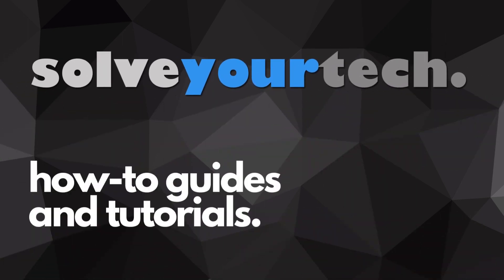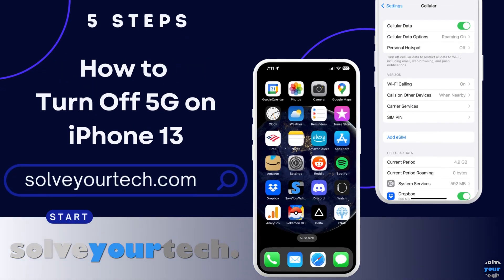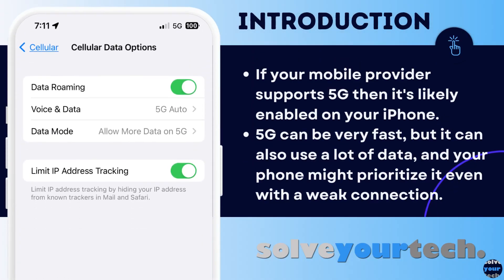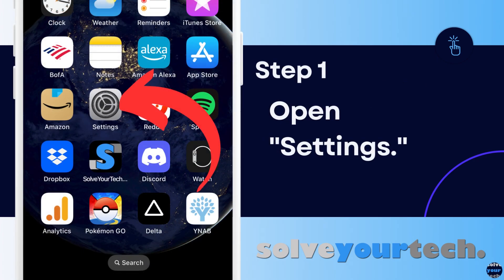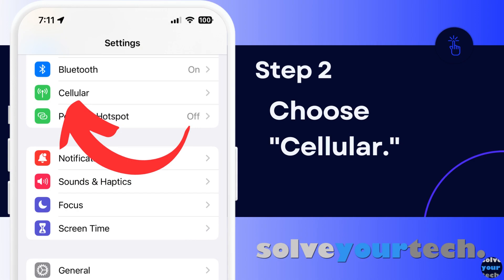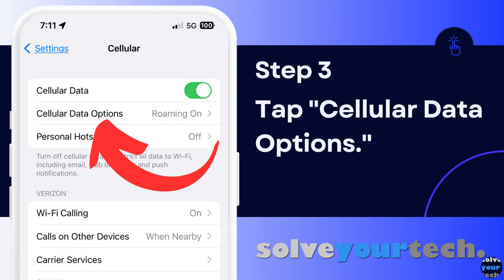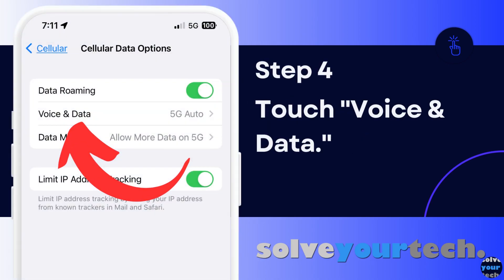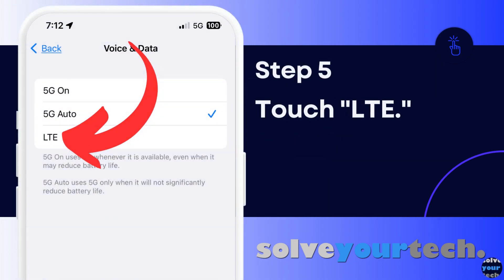How to Turn Off 5G On iPhone 13 (5 Steps)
You can read more about how to turn off 5G on iPhone 13

00:00 Title
01:00 Overview of How to Turn Off 5G on iPhone 13
01:32 Steps 1 - 5
02:15 Summary of How to Disable 5G on an iPhone

If you're looking for a way to turn off 5G on your iPhone 13, you're not alone. Many iPhone users find that they have trouble with the 5G feature, or they simply prefer the improved battery life of their phone on 4G. Fortunately, turning off 5G on your iPhone is easy, and in this video, we'll show you how to do it step-by-step.

First, let's talk about why you might want to turn off 5G on your iPhone. While 5G is faster and more efficient than 4G, you may have found that you are using more data because the phone’s network connection is so fast. Additionally, some users have reported that their battery life is shorter when using 5G, so turning it off could help extend your phone's battery life.

To turn off 5G on your iPhone 13, follow these steps:

1. Open your iPhone's Settings app.
2. Tap on "Cellular."
3. Tap on "Cellular Data Options."
4. Tap on "Voice & Data."
5. Select "LTE" instead of "5G Auto."

That's it! Your iPhone will now use LTE instead of 5G for data and voice calls. If you ever want to turn 5G back on, simply follow the same steps and select "5G Auto" instead of "LTE."

It's important to note that not all iPhone models have 5G capabilities. If you have an iPhone 13, iPhone 13 mini, iPhone 13 Pro, or iPhone 13 Pro Max, you have access to 5G. The iPhone 12 models also have this capability. If you have an older iPhone model, you won't be able to turn off 5G because your phone doesn't have that capability.

In conclusion, turning off 5G on your iPhone is a simple process that can help extend your phone's battery life or reduce data usage. Whether you want to turn off 5G permanently or just for a short period of time, the steps we've outlined in this video will help you do so quickly and easily.